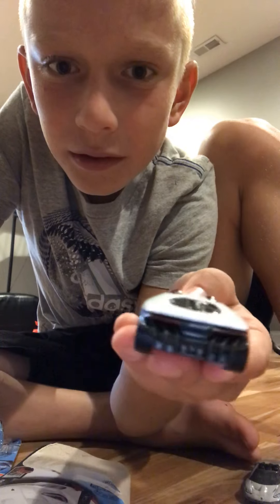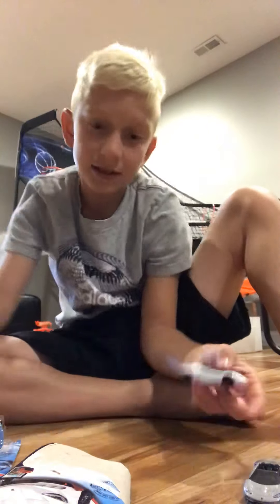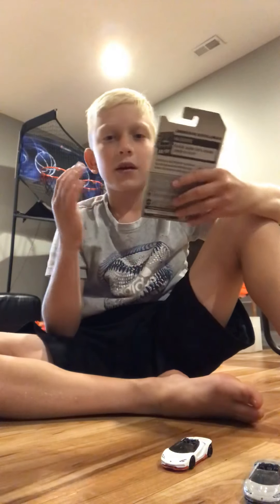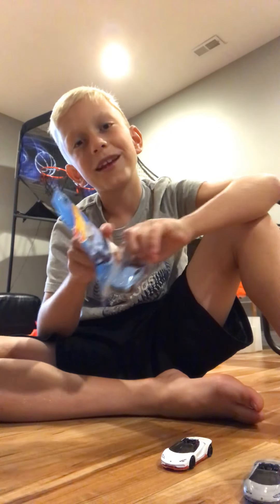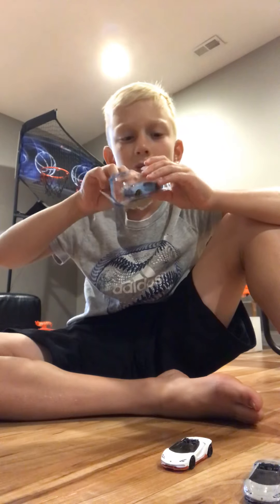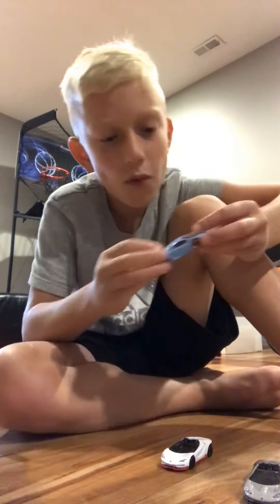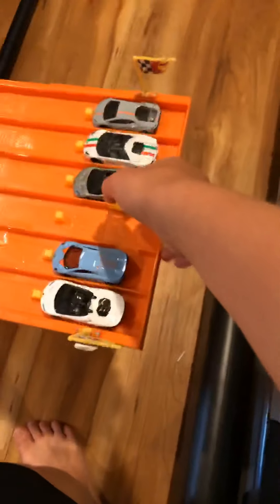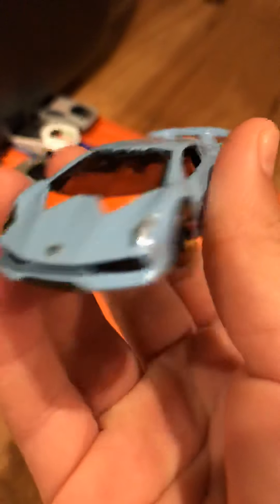2 new Lamborghinis ( hot wheels)!!